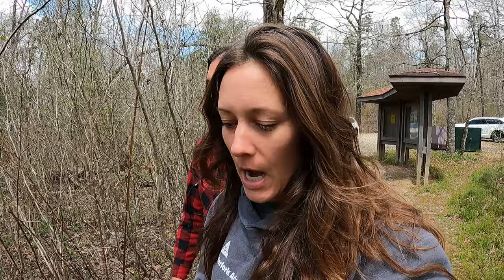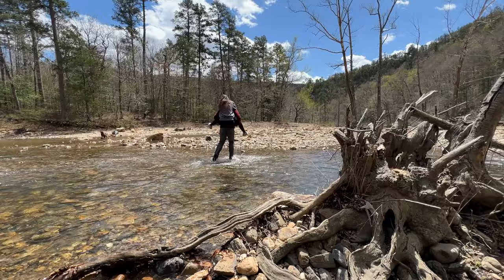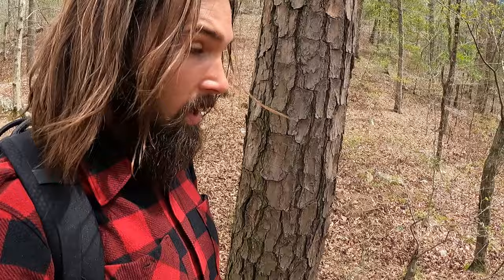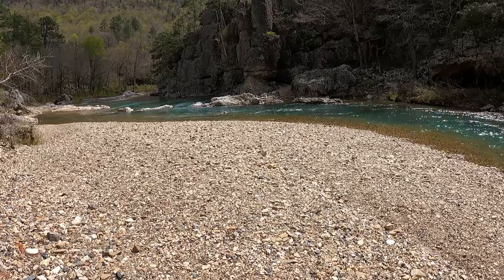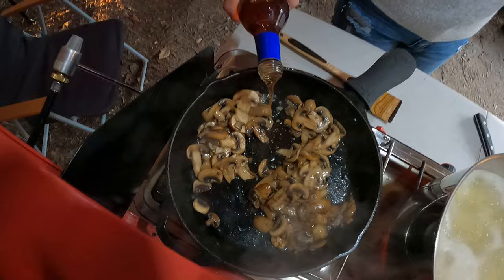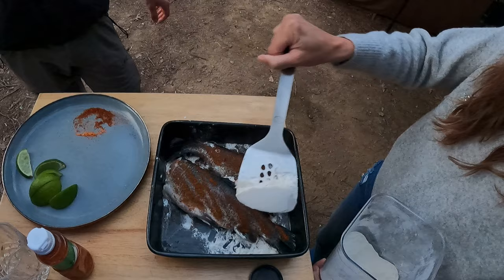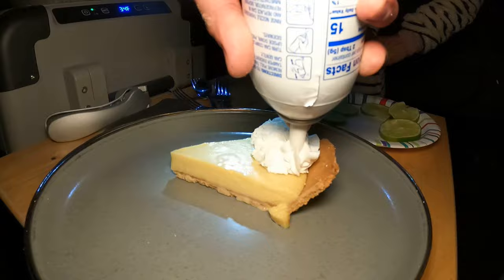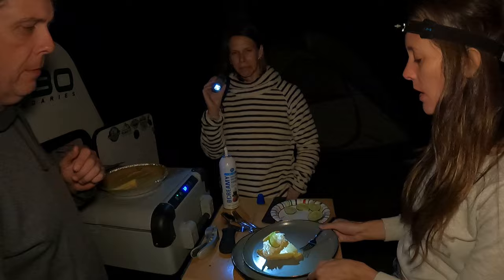This is the Best CAMPING in the USA: ARKANSAS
This is the best camping in the USA. Located in the headt of Arkansas. Our lifestyle takes us deep into the Ouachita Mountains in Western Arkansas. We set up camp at our favorite spot, and hike to the Winding Stairs off of the Eagle Rock Loop trail.

Later that day, we have a surprise guest stay one night with us! The next day Cody goes fly fishing for rainbow trout with our surprise guest before they leave. After Cody fishes, his dad and stepmother stops by for the afternoon for some rest and relaxation. We finish out the evening with two of our friends coming to camp with us, and Kellie cooking up an amazing meal!

►Join the Dome Life Group Page to connect with other Dome Lifers

4 Patriots
Portable Solar Power Bank
Tactical Flashlight

Survivor Filter
Water Filter - Survivor Filter PRO.

Click Link Below for more information on the Hot Water System

LINKS TO OTHER CAMPING ITEMS BELOW. THANK YOU FOR USING THESE LINKS BECAUSE WHEN YOU DO, WE RECEIVE A COMSSION FOR EACH PURCHASE MADE.

Luci String Lights

Camp Chef Everest 2X 2-Burner Cooking Stove

Folding Table

Timber Ridge Zero Gravity Chair

PORTAL Adjustable Folding Lounger

Dometic Regrigerator

Cuisinart Immersion Blender

Lodge Cast Iron Griddle

Pillow - Contour Memory Foam Pillows

Sleeping Pad on Cots - Willpo Memory Foam Pad

Tent Fans

Browning 10x15 tent

ALPS 10x10 Tent

GSI Outdoors Glacier Stainless Frypan

GSI Stainless Steel Plates

MSR WindBurner Stove System - 1 Liter

Kelty Bestie Blanket